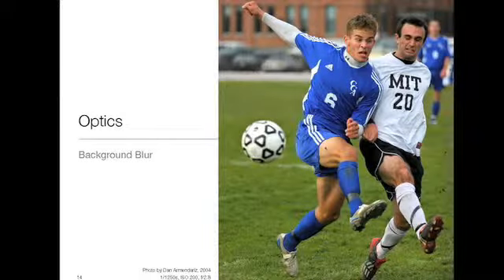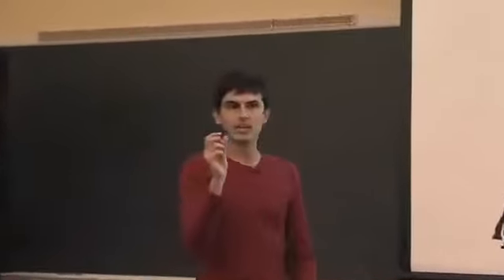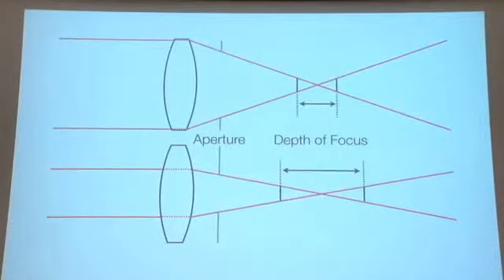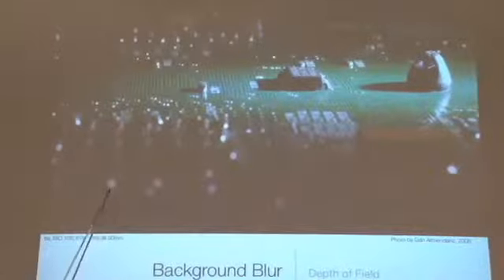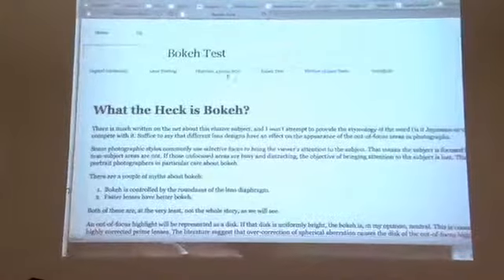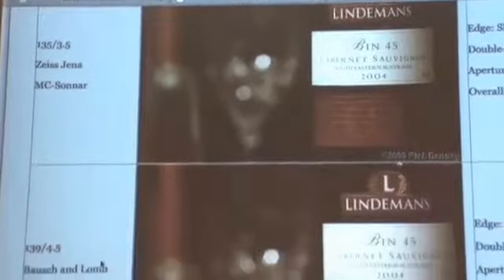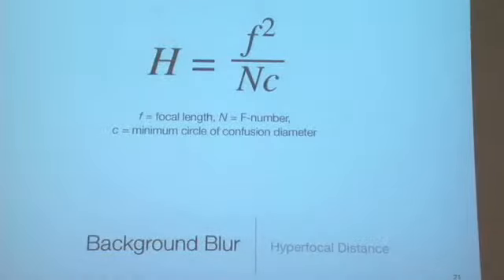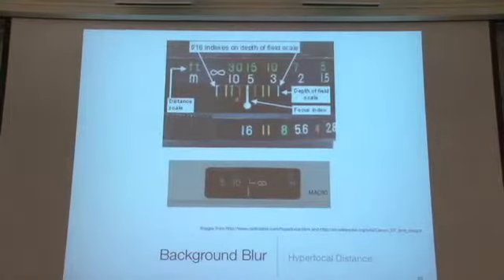fotografia 18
fotografia